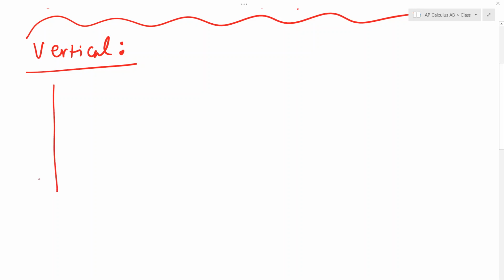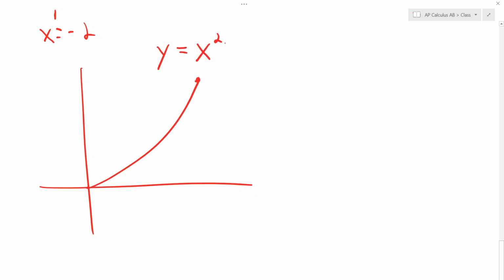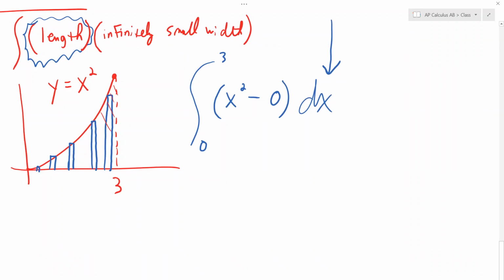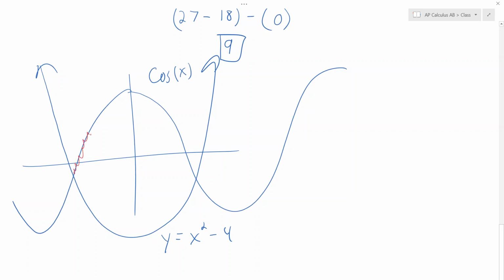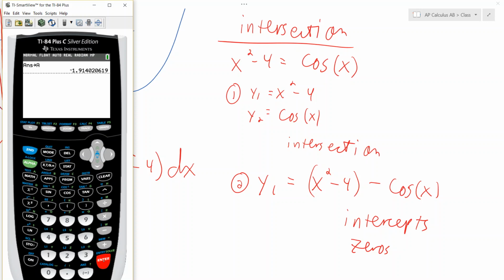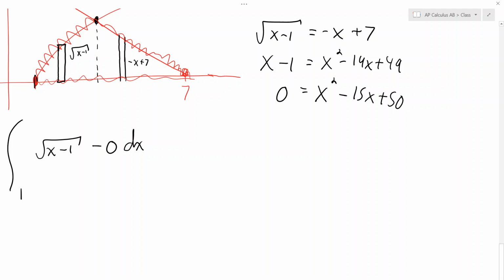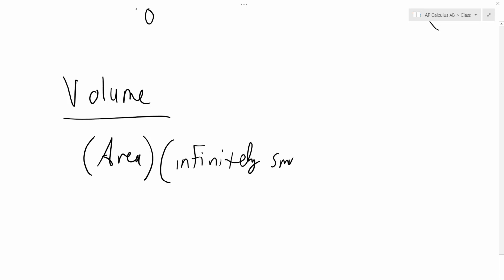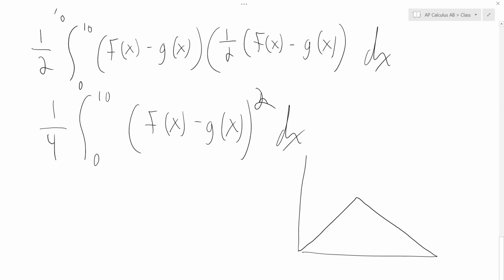Areas and Volumes Explained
In depth overview of finding areas and volumes in the x-y plane using techniques from Calculus 1 and Calculus AB